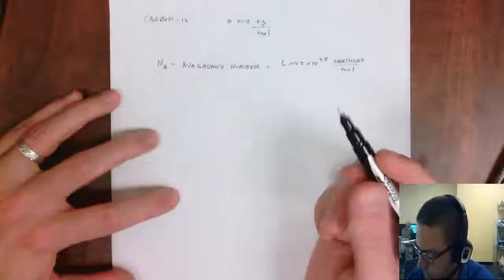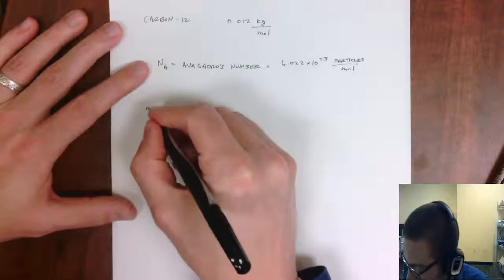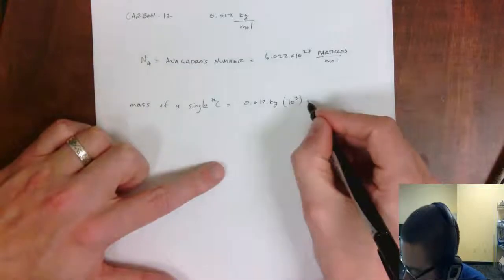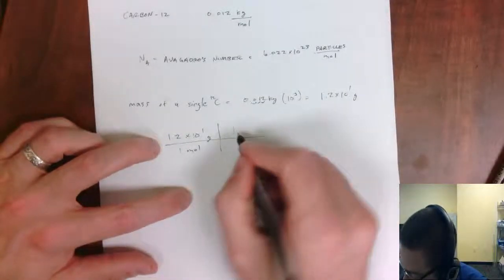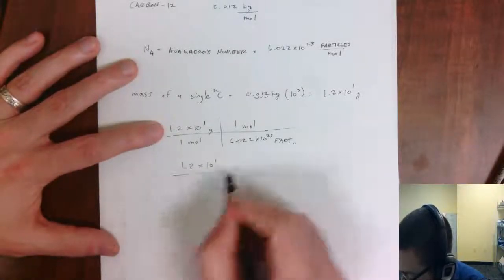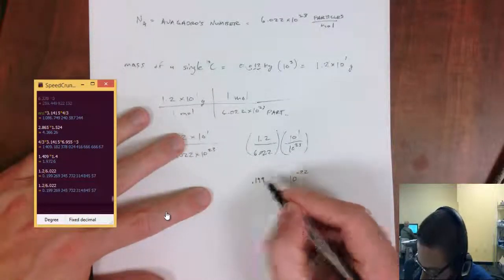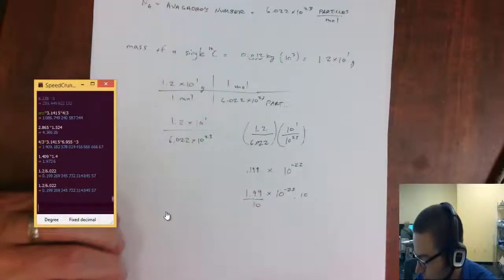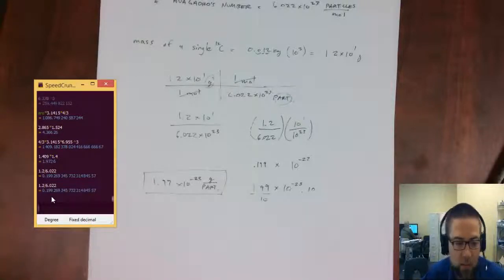Division with Scientific Notation